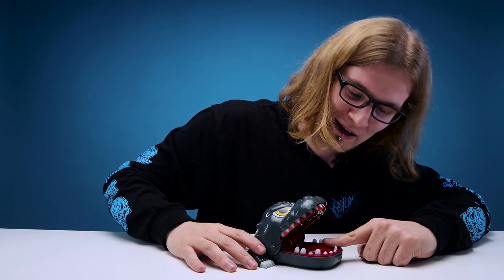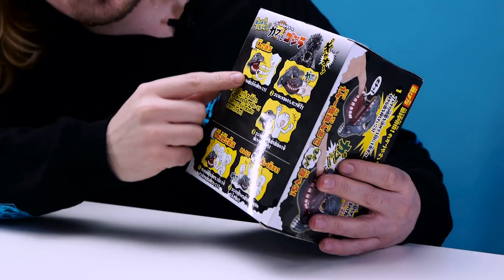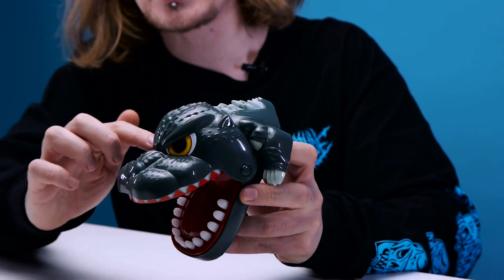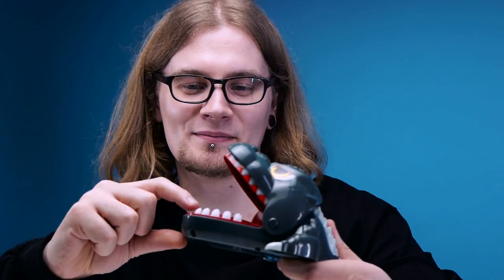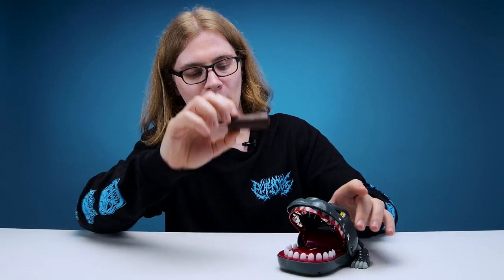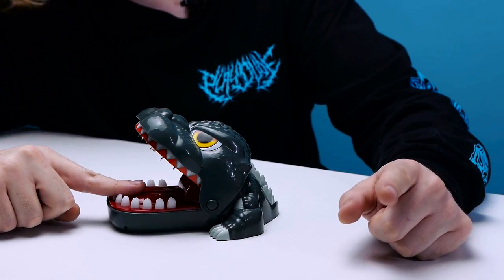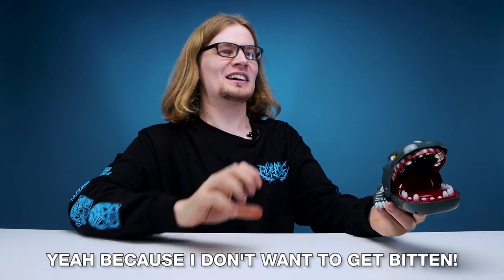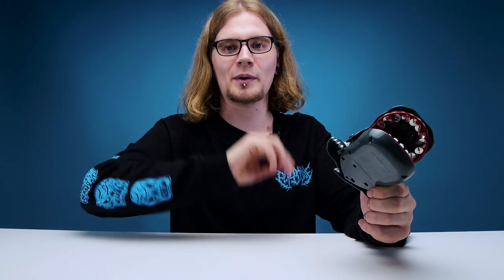Godzilla Snap Crocodile Dentist Game | LOOTd Unboxing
This Godzilla edition of the Crocodile Dentist Game is fun for the whole family (until you add thumb tacks, then you've just ruined it for everyone.)

Do not try this!